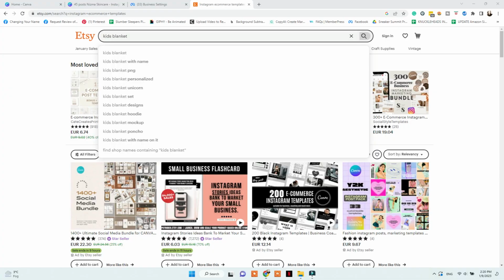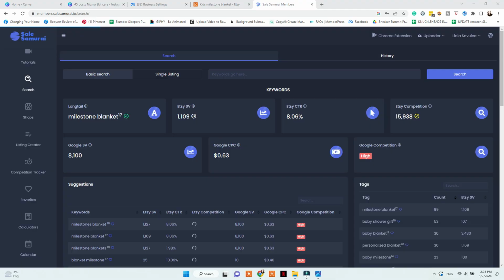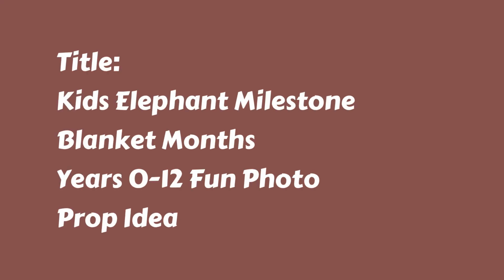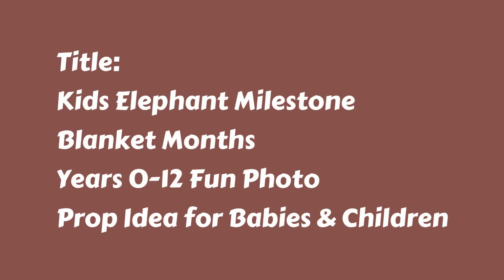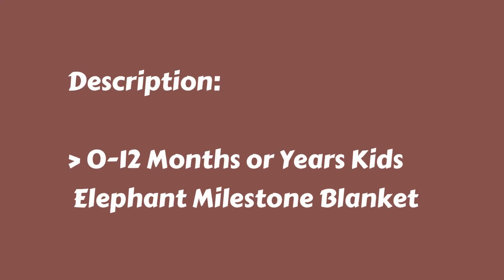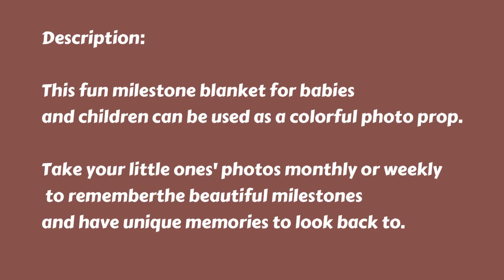How to Rank in Etsy Search & Do SEO Correctly - How to Find the Right Keywords & Where to Add Them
Do you want to make more Etsy Sales organically, without doing ads? If yes, you'll need to spend some time doing SEO correctly!
In this video, I share my best tips for finding the right keywords to use for your Etsy Products, How and Where to add them in your Product Listing (Title, Description & Tags) in order to Rank in Etsy Search, get found by more people and make more Sales consistently!

▽ GRAPHIC DESIGN ▽

▽ WRITING ▽

▽ YOUTUBE MARKETING ▽

▽ VIDEO MARKETING ▽

▽ PINTEREST MARKETING ▽

▽ EMAIL MARKETING ▽

▽ DIGITAL PRODUCTS ▽

▽ BLOGGING ▽

// TIMESTAMPS:
00:00 -